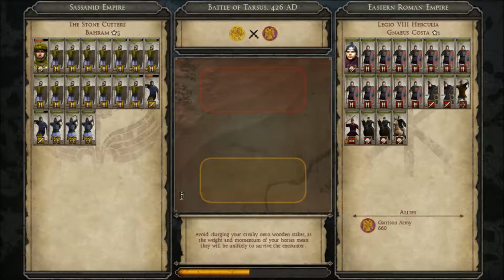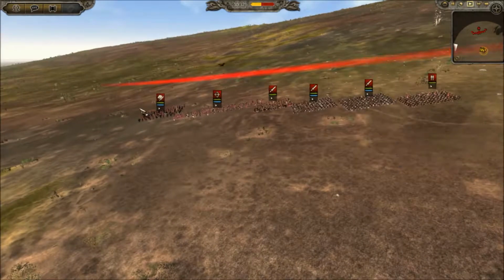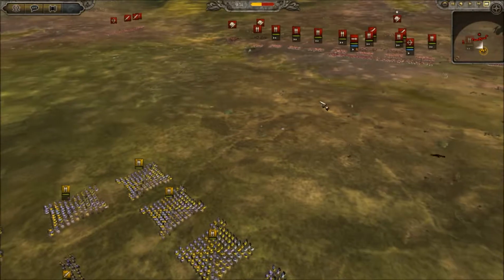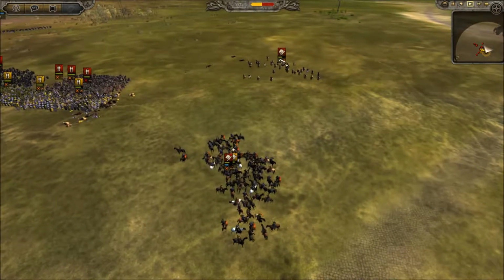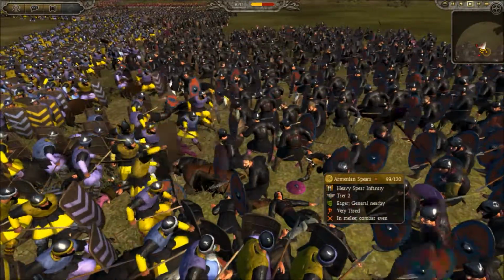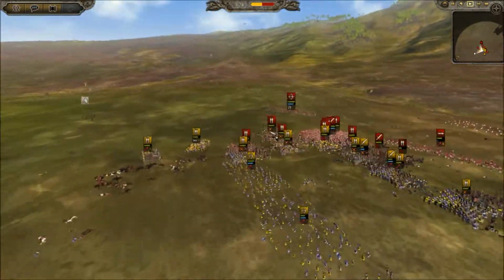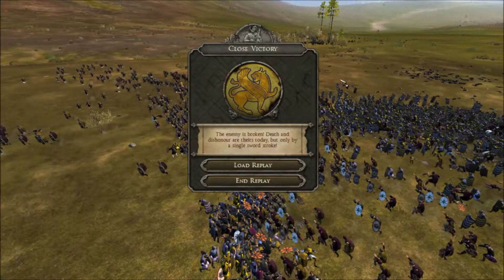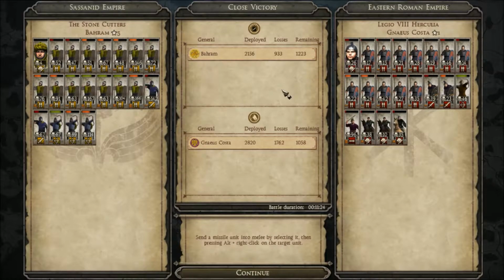Total War: Attila - Sassanids vs ERE - Battle of Tarsus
First battle against the Eastern Romans in my Sassanid campaign.